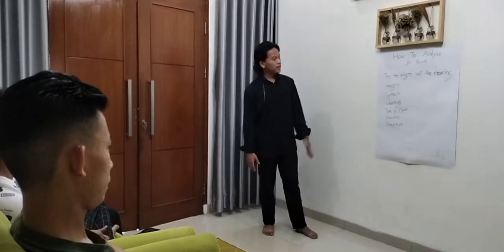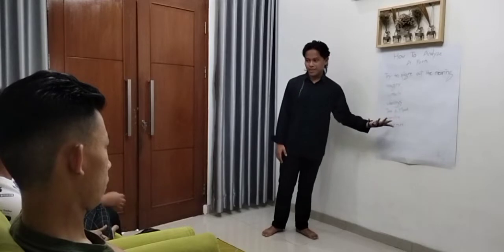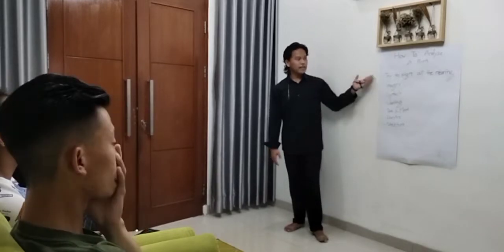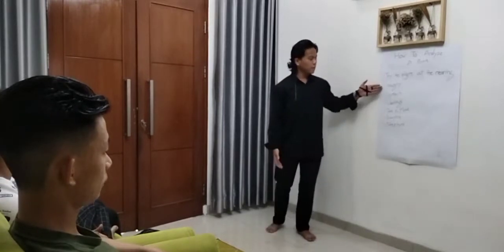Public Speaking Final Test: Afnizar Zuelva - 20510017